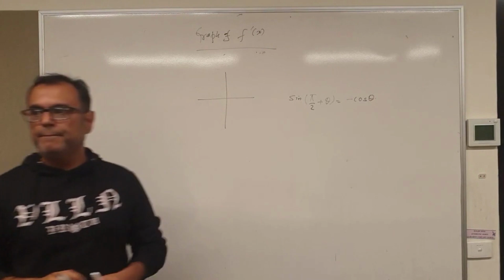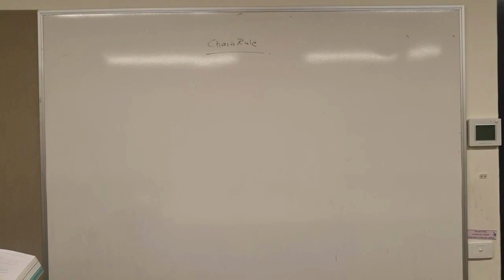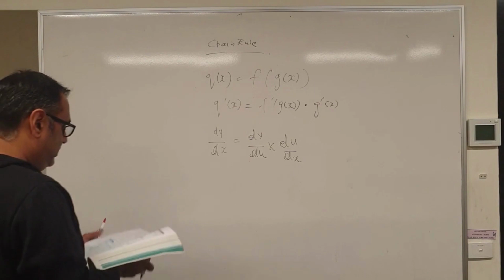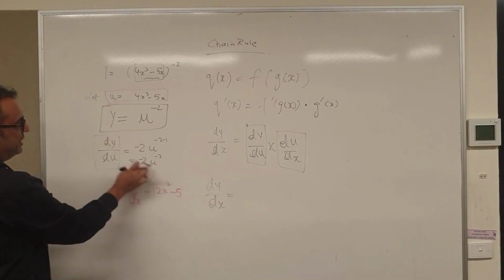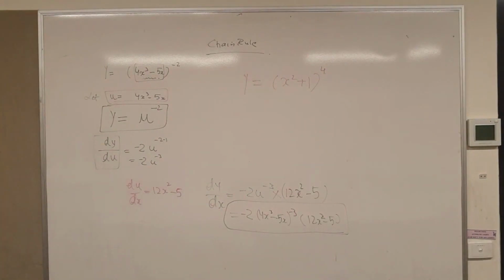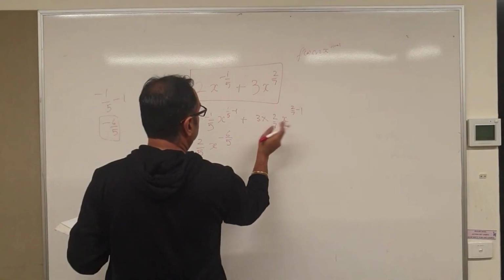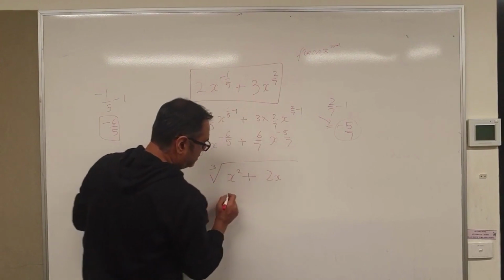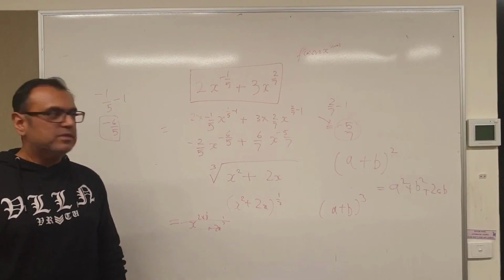Graphing Derivatives using Graph of f(x) || Part 2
In this video, we delve deeper into the art of graphing derivatives using the graph of f(x) continuation of part 2.